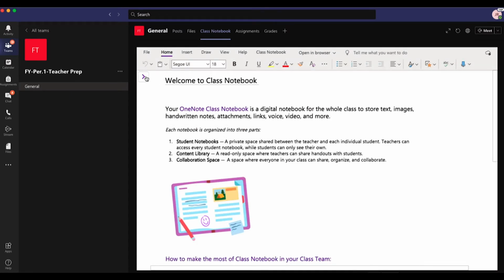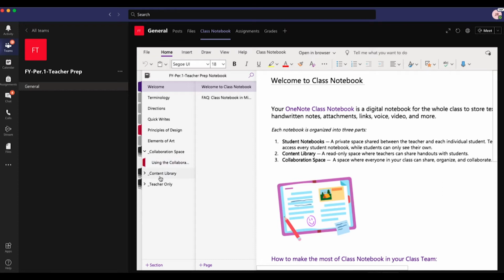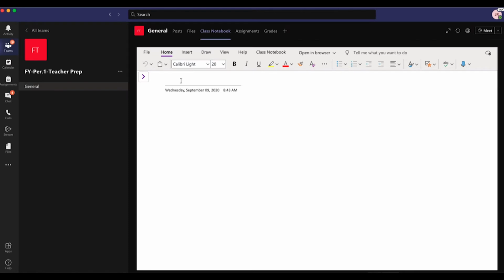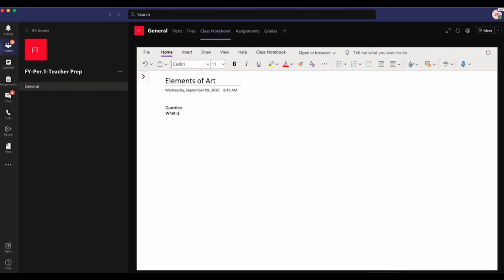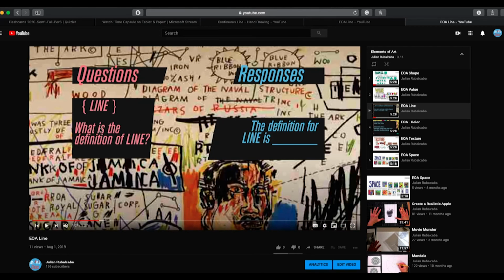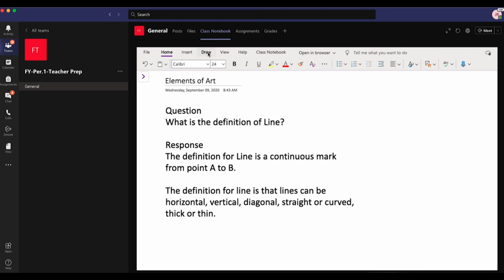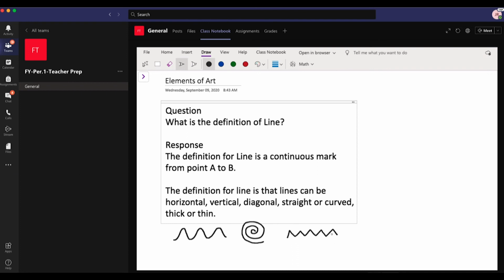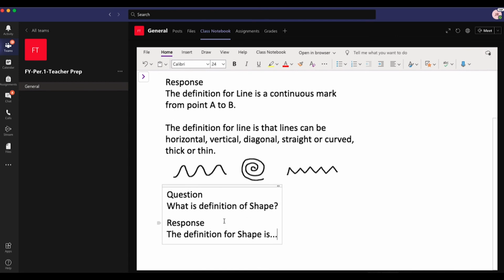Microsoft Teams Notebook EOA - Entry